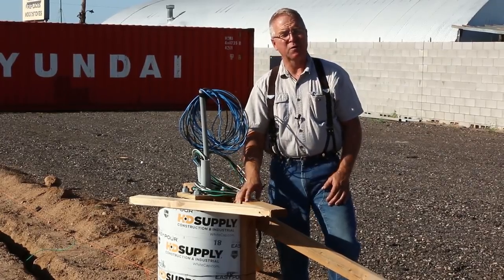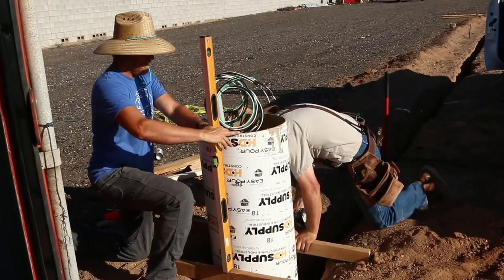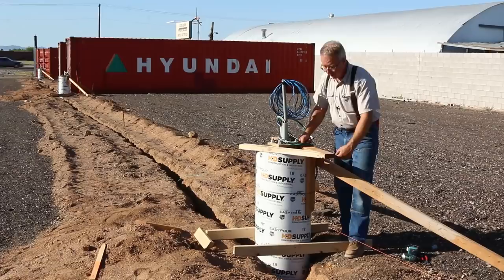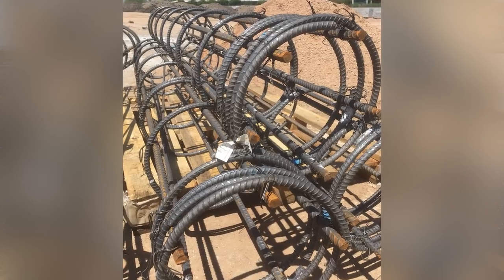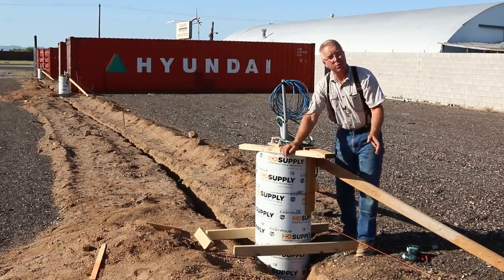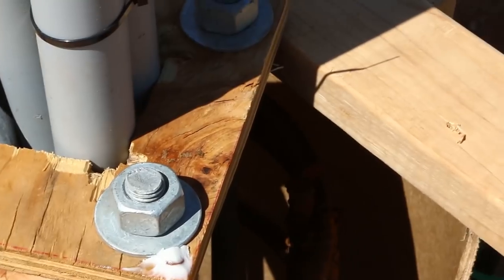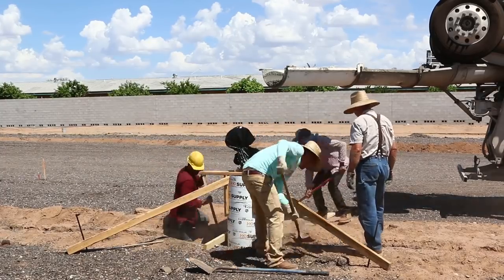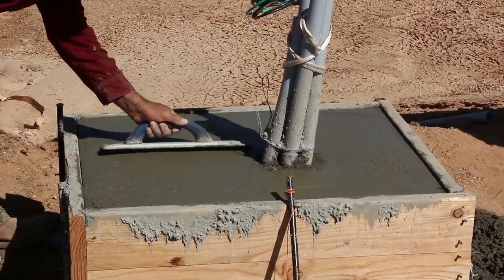Pouring Concrete Street Lights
In this video we are forming and pouring concrete light pole bases. These forms are often called 'sonotubes' and they are very useful and versatile. This property will be a storage facility. Once the project is completed will will restart our spec house - start here if you haven't seen it yet